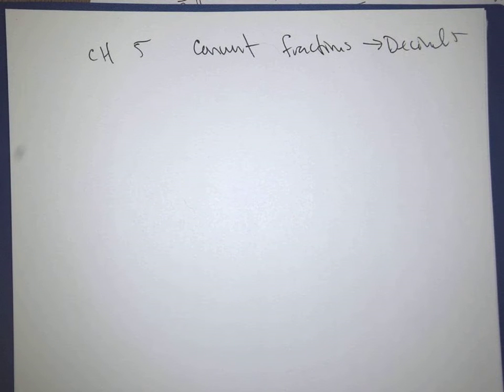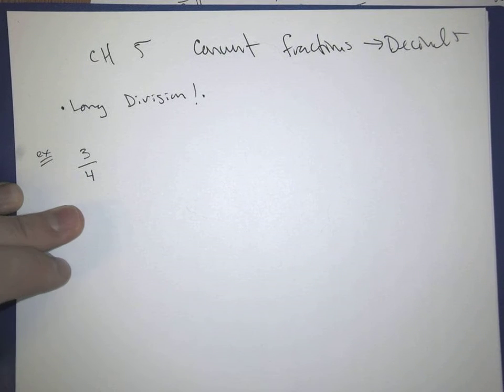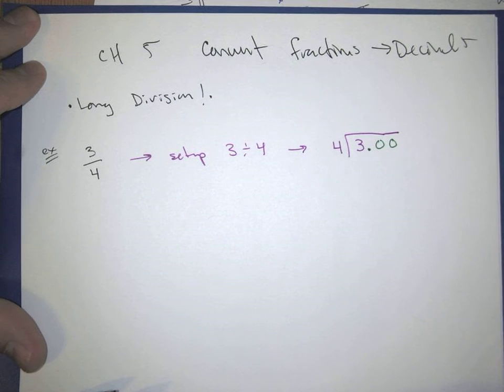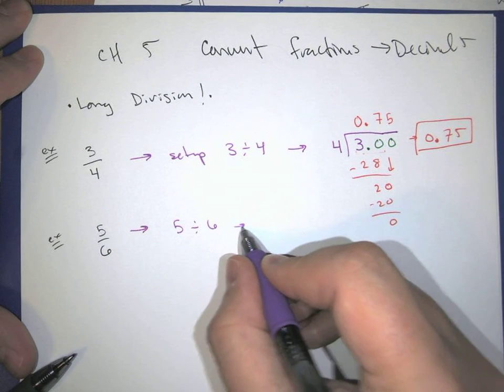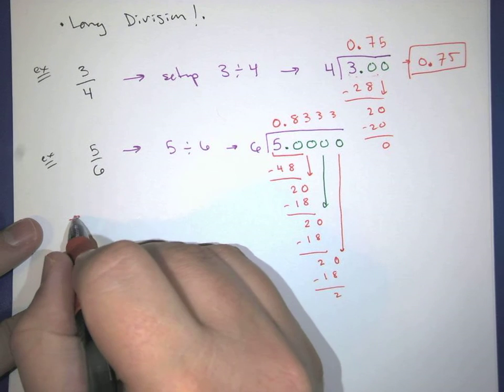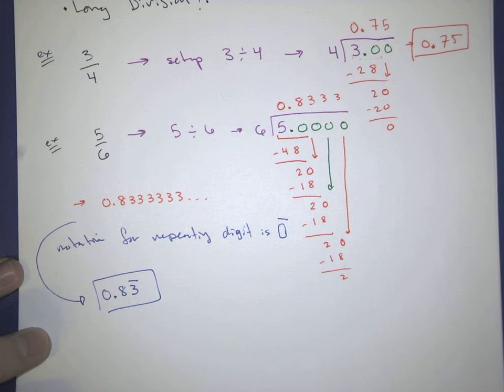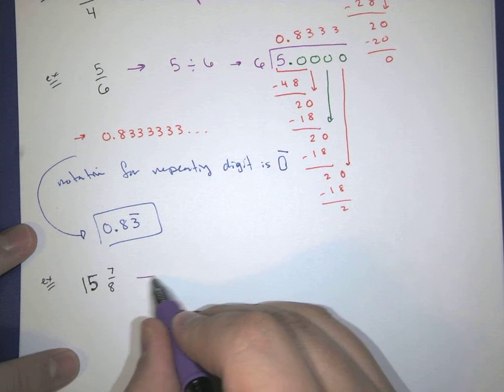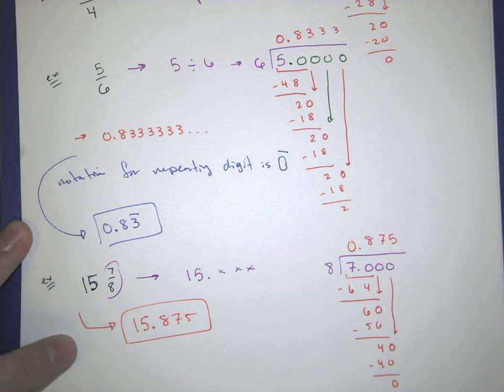MA 105 CH 5 Conversions From Fractions Into Decimals